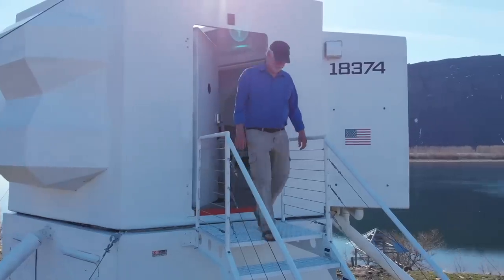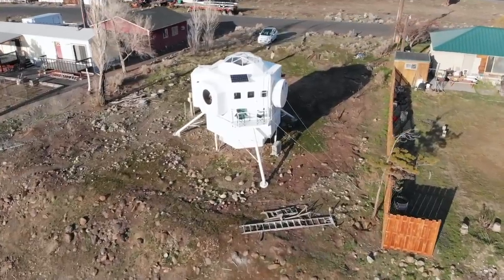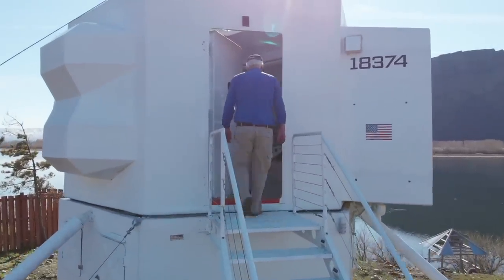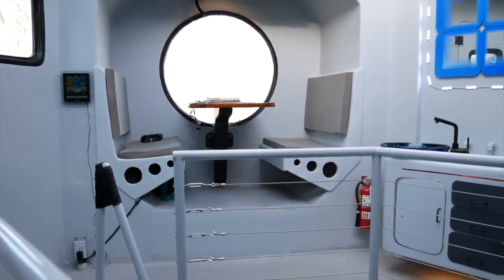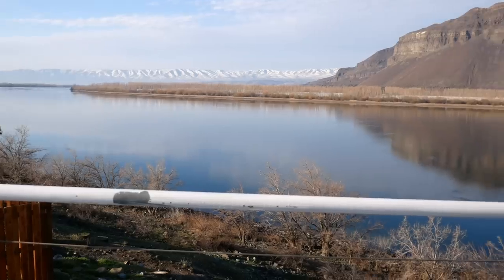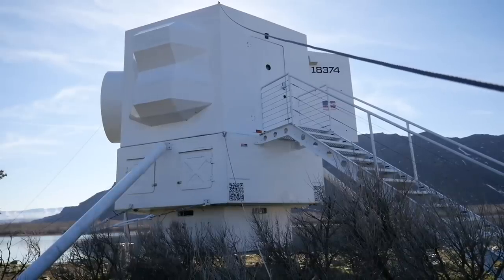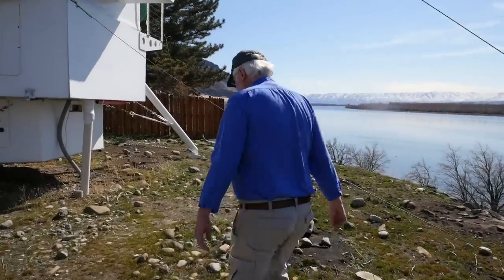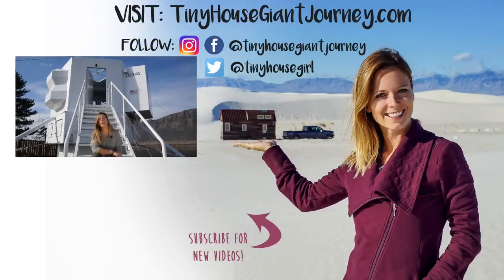Neighbors didn't realize he was building a space themed house!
Naval architect Kurt Hughes has built strange things his entire life. For the past 7 years, he has been working on a Tiny House inspired by the lunar lander, and he built it all on his own using boat construction methods.

CREDITS
TITLE MUSIC:
Kate Steinway - "Tiny Home"

EDITORS:
Dallen Detamore
Jennifer Gonzalez

ADDITIONAL PHOTOGRAPHY BY:
Bruce Howden
Kurt Hughes